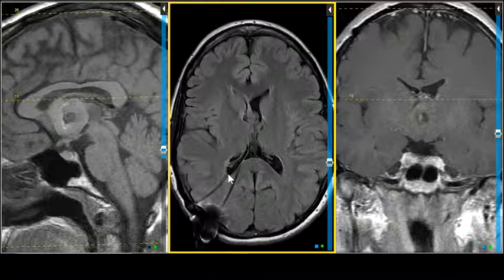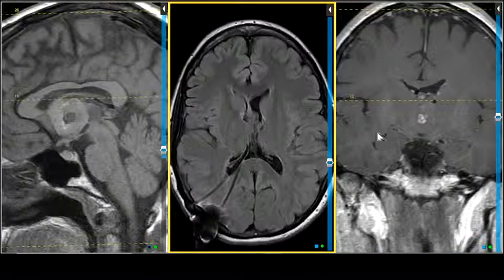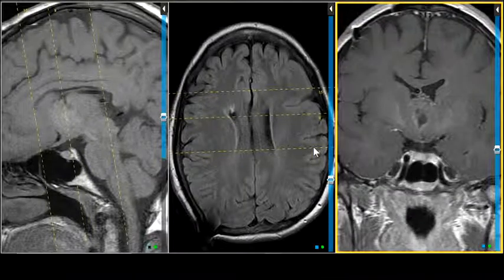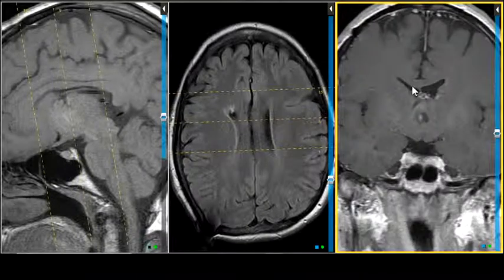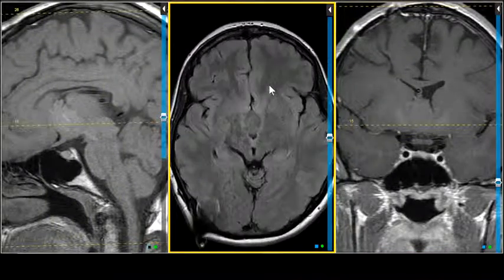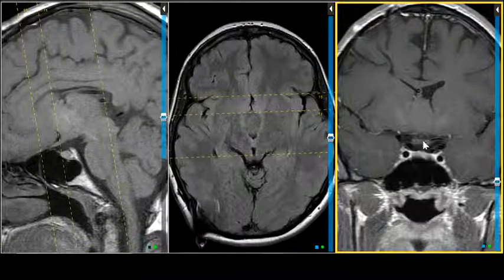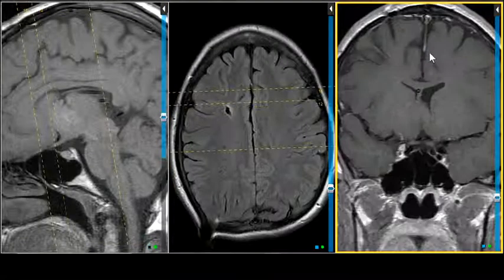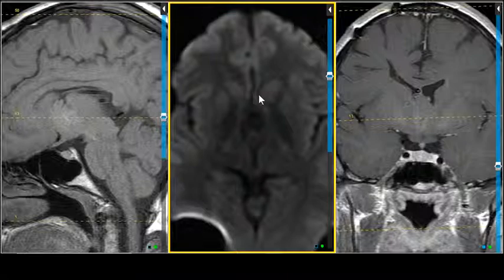30 Year Old Female, Known Suprasellar Tumor MRI Online by Dr Stephen J Pomeranz